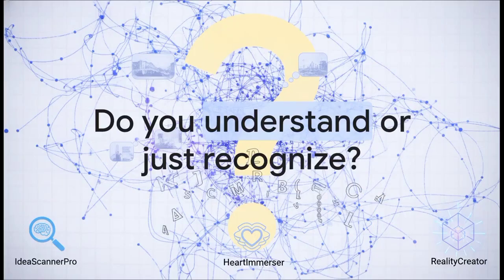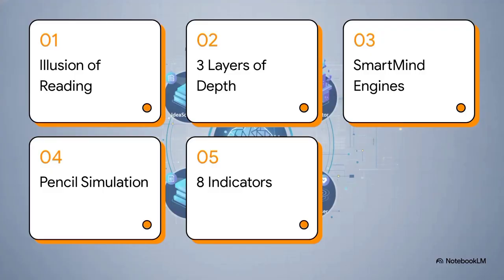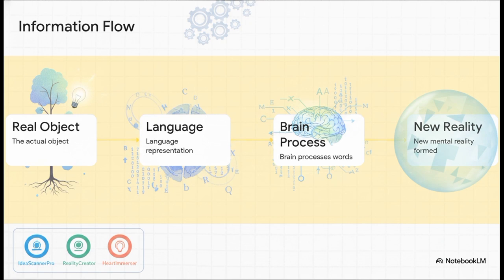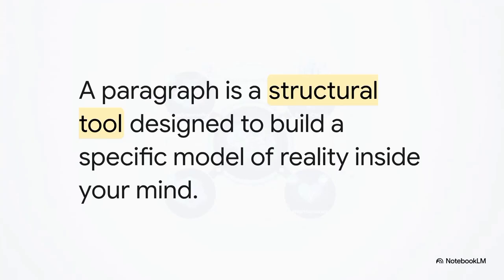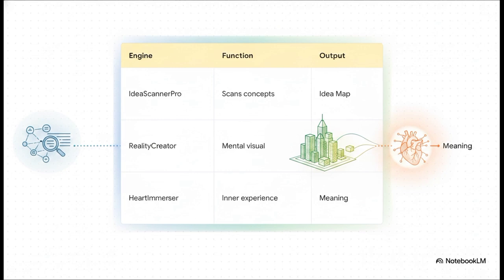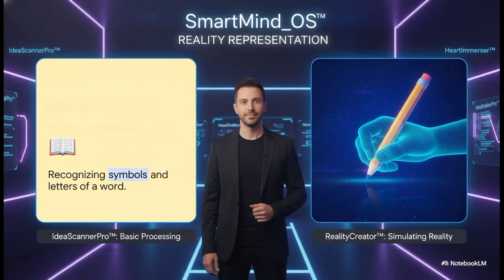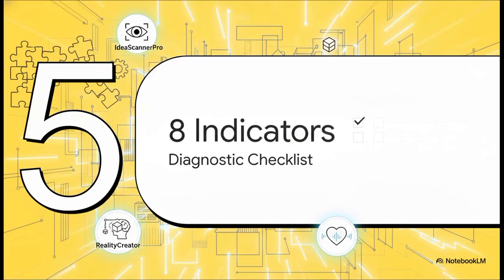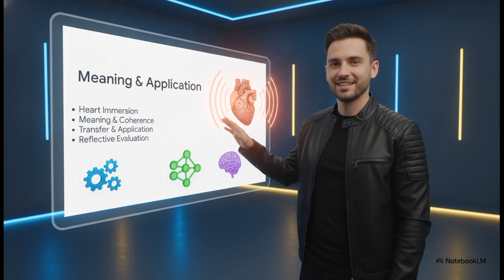How to Understand ANYTHING 10X Deeper (Without Memorization) | Cognitive Science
Are you tired of the traditional "read and memorize" loop that leaves you forgetting everything a few days later? That happens because you are only collecting raw data, not building a functional model of reality in your mind.

In this deep-dive discussion, we break down the architecture of "How to Understand Deeply" using the SmartMind_OS™ framework. We will explore how to transform abstract text into sharp 3D mental models using the core validation formula: K = P + B (Conviction = Knowledge + Empirical Evidence).

💡 What you will learn in this video:
00:00 - Intro & The Illusion of Knowing (The First 3 Seconds)
01:30 - The Foundation of Deep Understanding & Language as a Vessel
03:45 - The 3 Steps to Mastery: Scanning, Creating Reality, & Heart Immersion
06:15 - Testing Your Brain with the 7 Indicators of True Understanding
09:00 - Practical Application: How to Upgrade Your Study Routine

The Cognitive Processing Engine Explained:
1. IdeaScannerPro: Hunting the core essence of data and executing a paragraph diet.
2. RealityCreator: Turning abstract blueprints into interactive 3D mental simulations.
3. HeartImmerser: Fully immersing your consciousness and emotional focus into the system you are learning.

Created & Designed by Deni Abdulatif